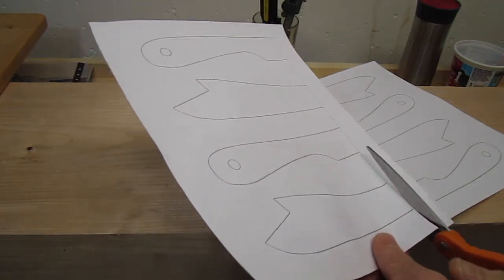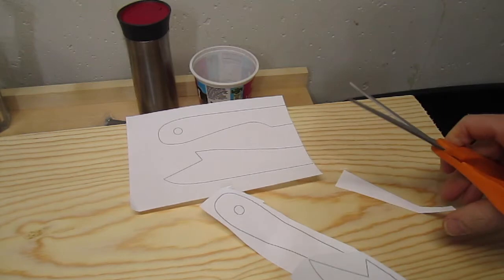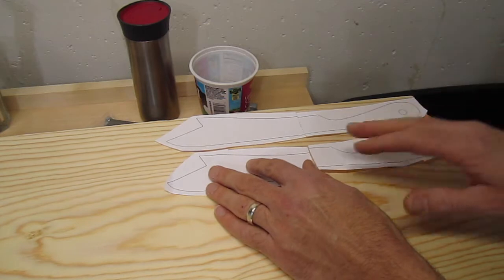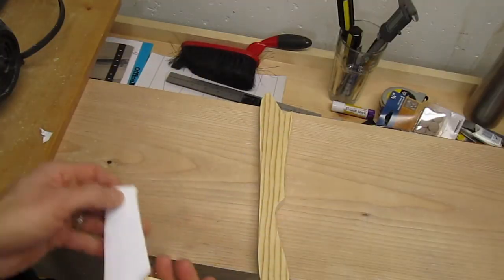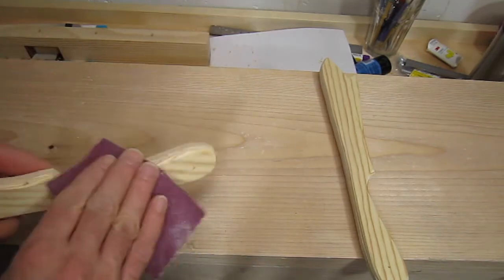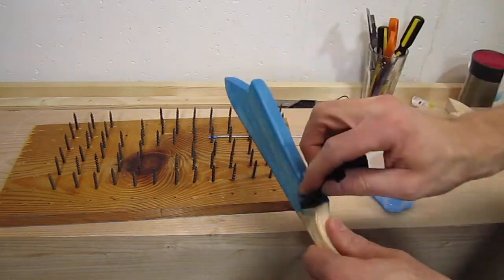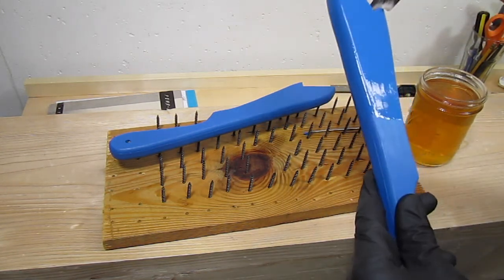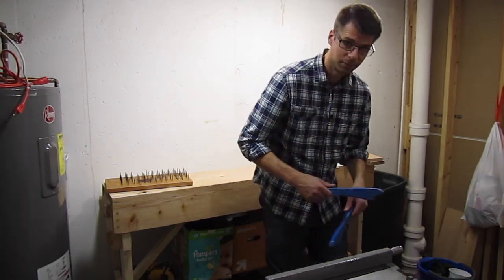Making the Matthias Wandel Push Stick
I've always liked the look of Matthias Wandel's push sticks, and they seem very functional as well. In this video I make a couple of them using the templates you can find